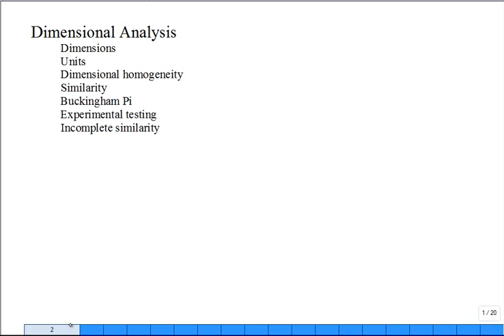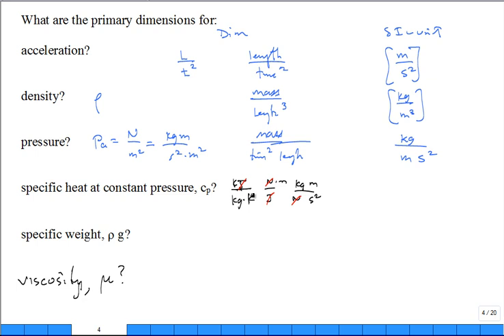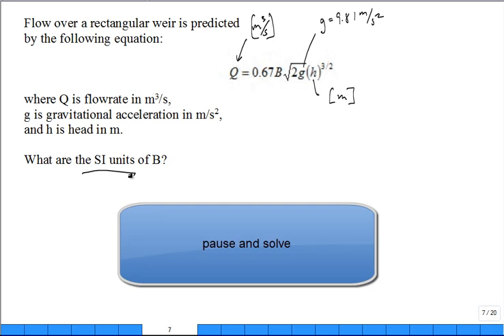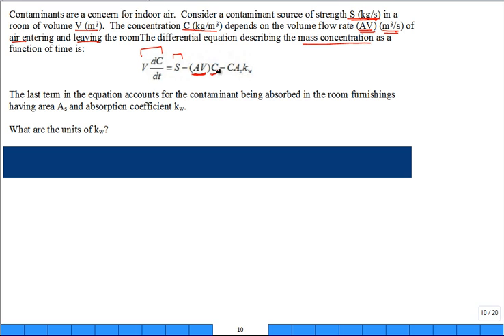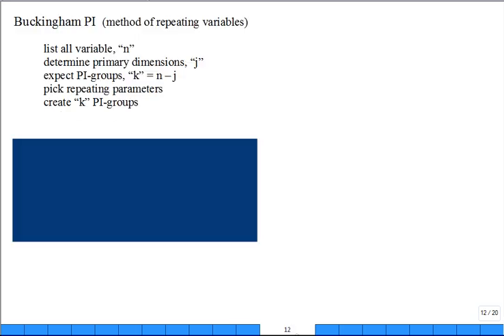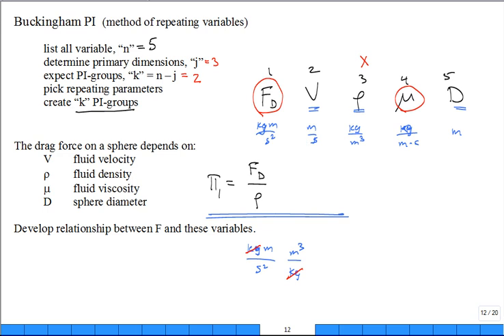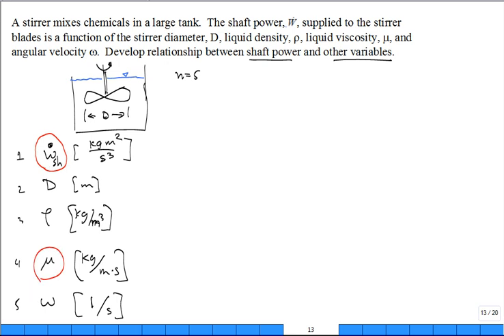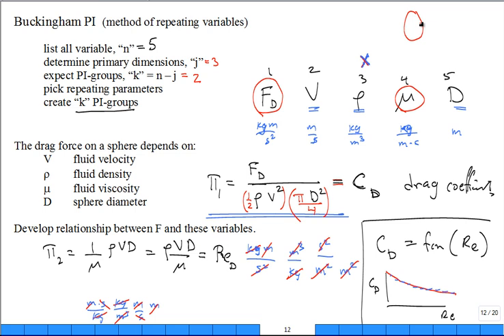ME3663 Dimensional Analysis 1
Primary dimensions 3:15,
Dimensional homogeneity 11:52,
Velocity profile prob 14:43,
Weir prob 16:27,
Nondimensionalize starting with equation 18:46,
nondimensionalize indoor air contaminants 23:27,
Buckingham pi method 34:06,
Drag force on sphere prob 35:56,
Stirring tank prob 46:28,
Drag force creeping flow sphere prob 54:57